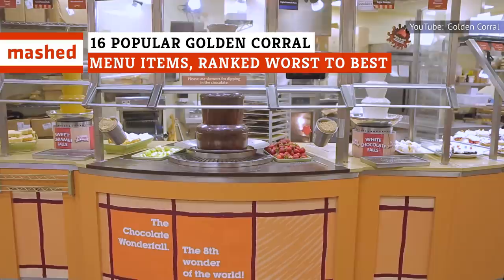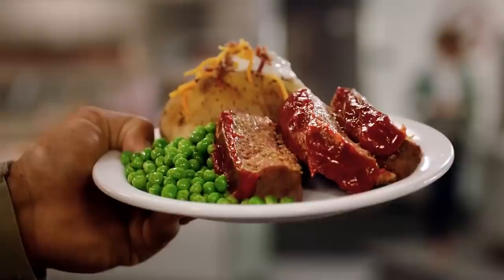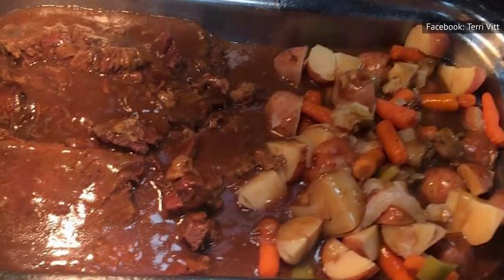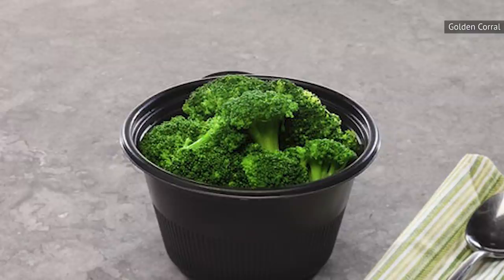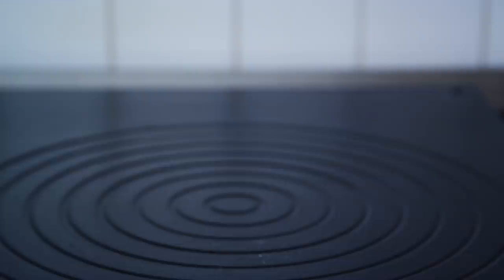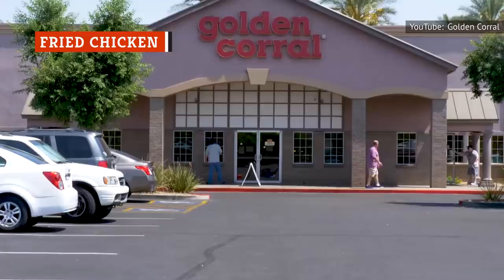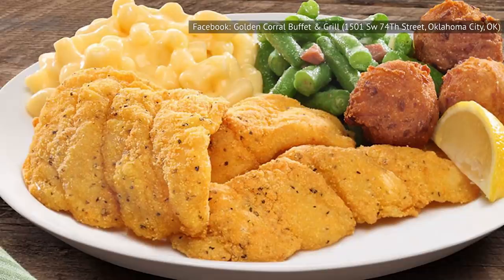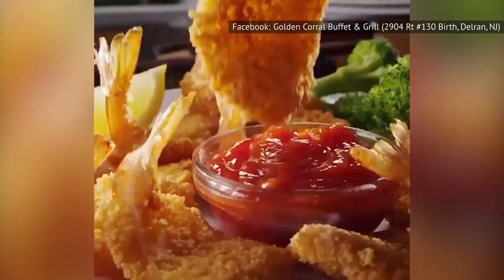16 Popular Golden Corral Menu Items, Ranked Worst To Best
Golden Corral may not be the hippest restaurant on the block, but this reliable chain buffet will never leave you feeling hungry. For many, Golden Corral was a first buffet experience, and the chain remains a favorite for families and anyone wanting all-you-can-eat at an affordable price. If you're making your first trip, you'll definitely want to prioritize your plate's available real estate, to get the best meal for the limited room you have in your stomach. To give you the best experience possible, we'll try to separate the wheat from the chaff. Here are 20 popular Golden Corral menu items, ranked worst to best.

Carrots | 0:00
Meatloaf | 0:50
Green Beans | 1:36
Carrot Cake | 2:10
Pot Roast | 2:49
Signature Sirloin Steak | 3:20
Broccoli | 4:05
Baked Fish | 4:45
Bourbon Street Chicken | 5:22
Pumpkin Pie | 6:02
Salad Bar | 6:38
Fried Chicken | 7:31
Banana Pudding | 8:11
Fried Fish | 8:50
Baked Potato | 9:24
Golden Delicious Shrimp | 10:06